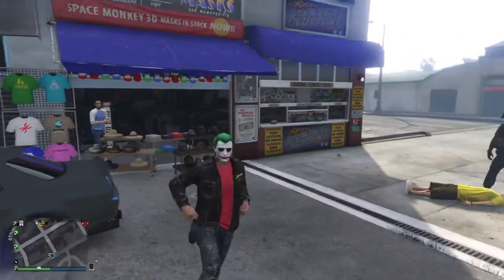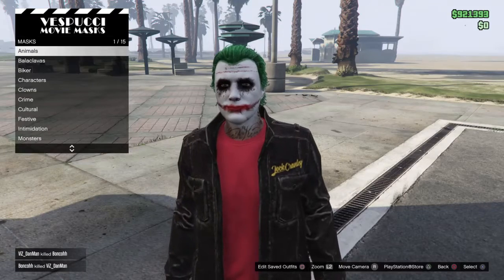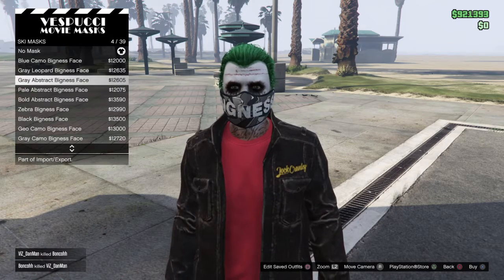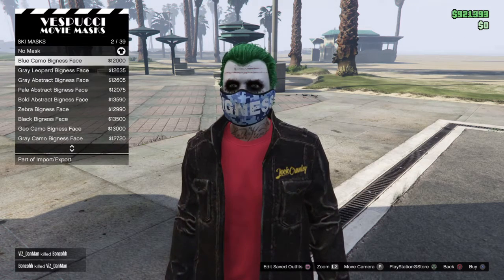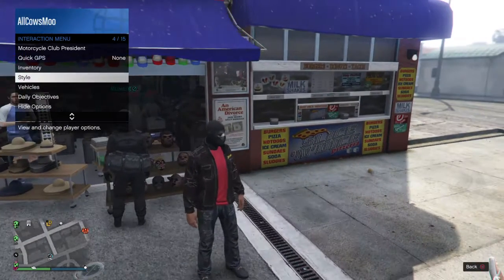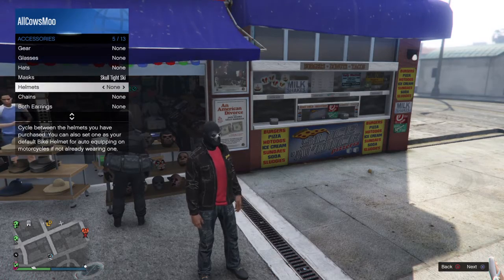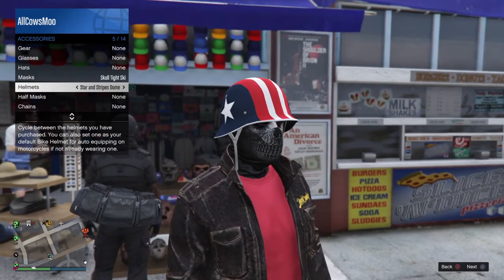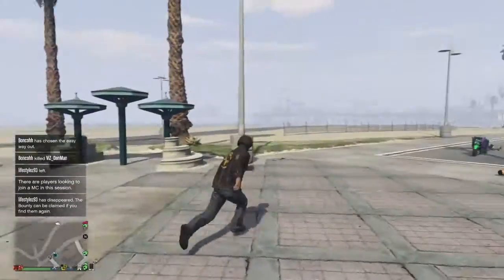GTA5 ONLINE CLOTHING GLITCH ANY HELMET WITH A SKI MASK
Welcome back Hazy nation I hope you're all enjoying the new DLC. But on another note we have a quick but sweet looking clothing glitch to do.